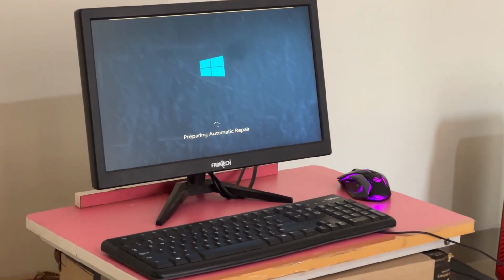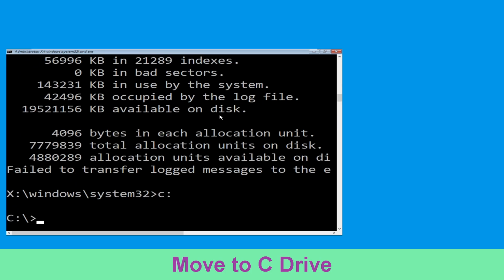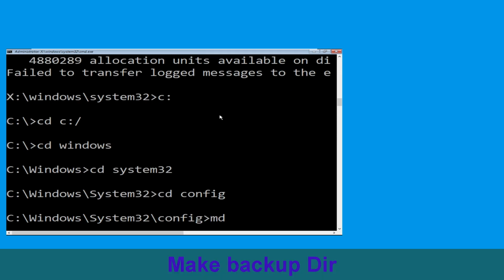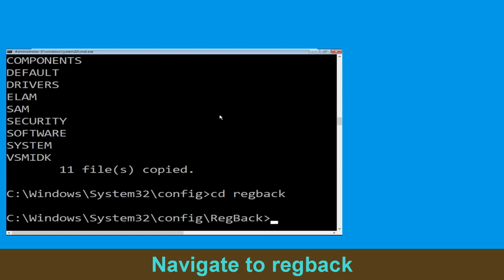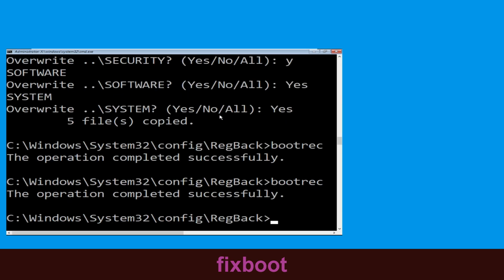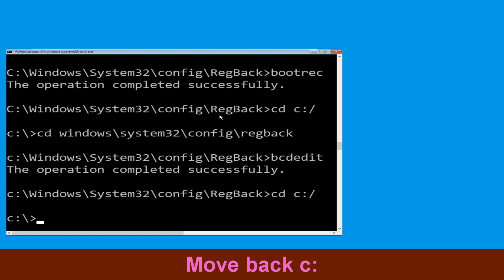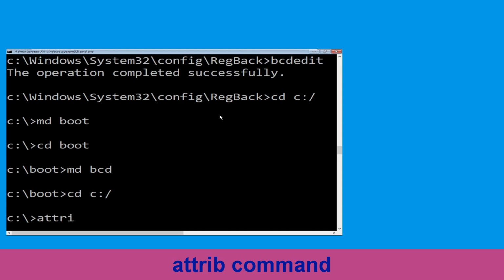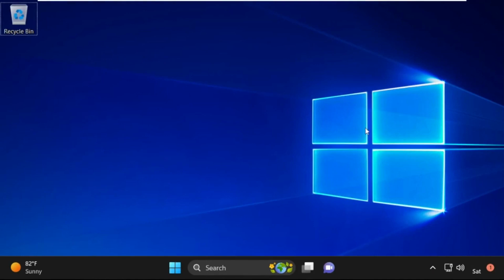How to Fix 0x0000010C Blue Screen Error Code Windows 10